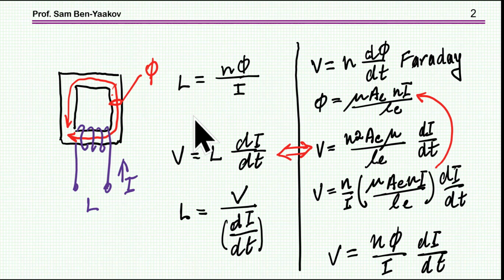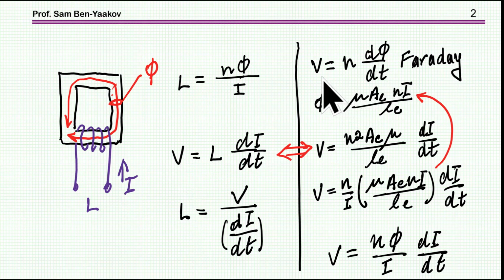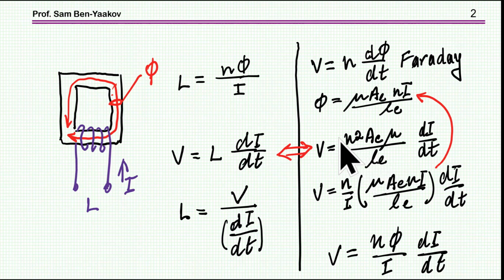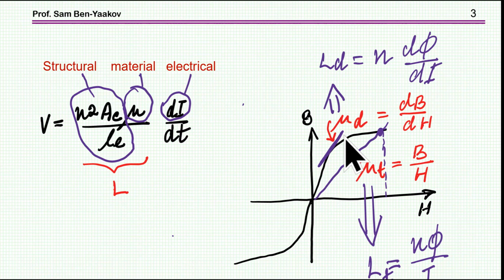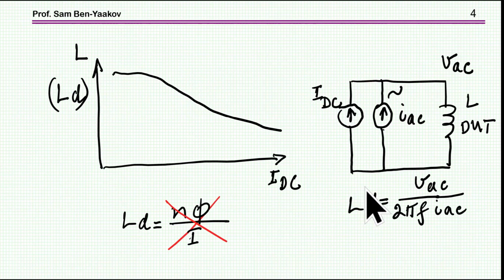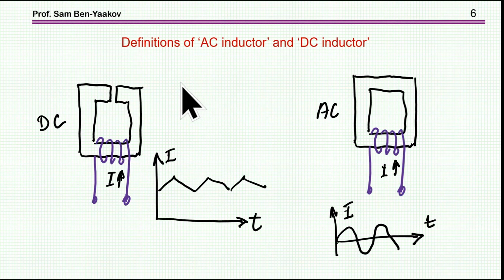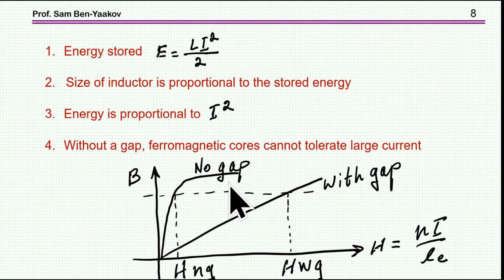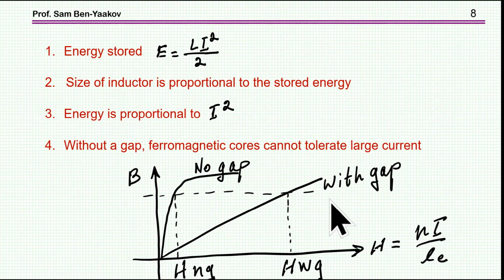Definitions of ‘Inductance’, ‘AC inductor’ and ‘DC inductor’: Correcting some misconceptions